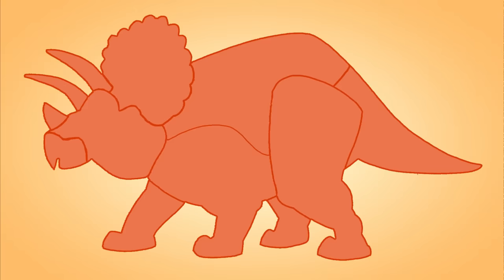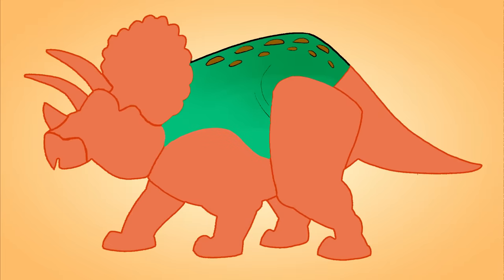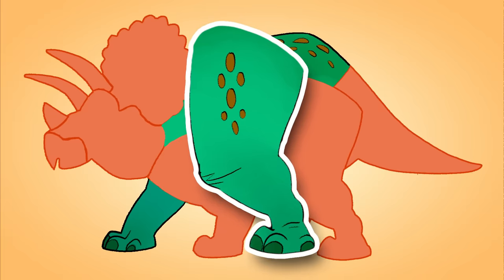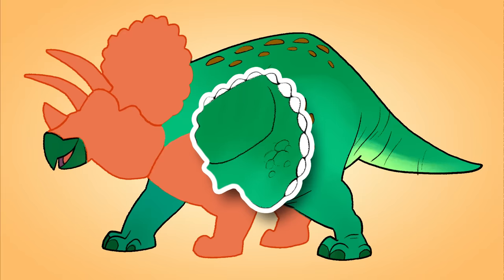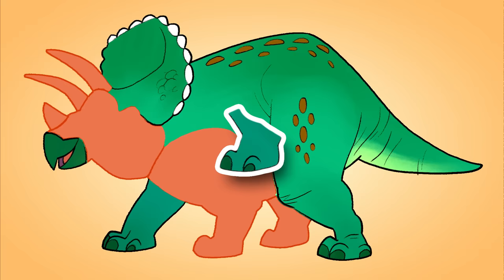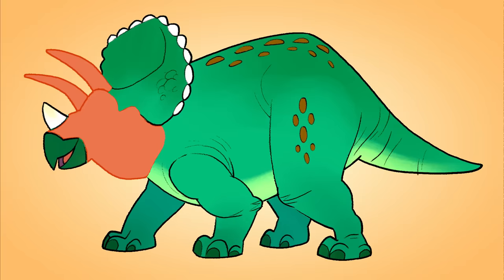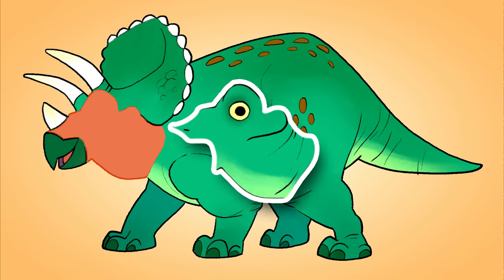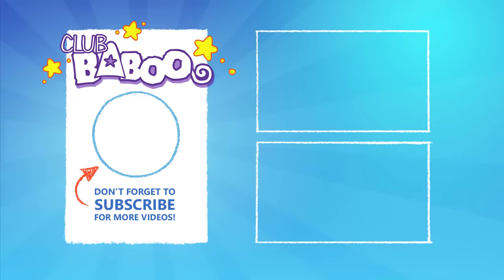Learn Dinosaur Names | Triceratops Turn and Learn | jurassic dinosaurs cartoon for children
Learn dinosaurs names and sounds with Club Baboo! Leanr about the triceratops with this turn and learn animal guessing game. In this preschool educational video for kids you will learn about all kinds of dinosaurs and animals. Learning with Club Baboo is fun for toddlers and pre-schoolers, so check out our educational videos for Kids!